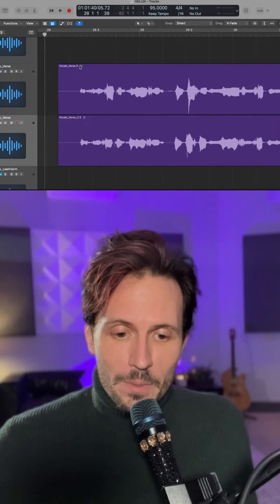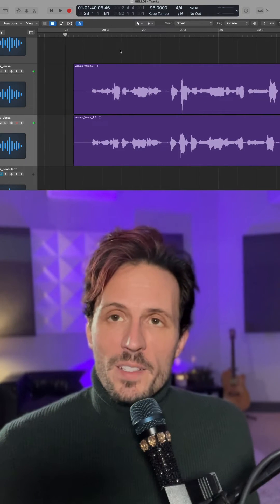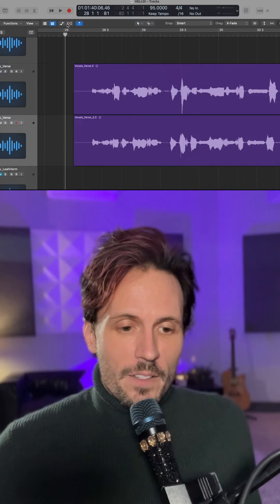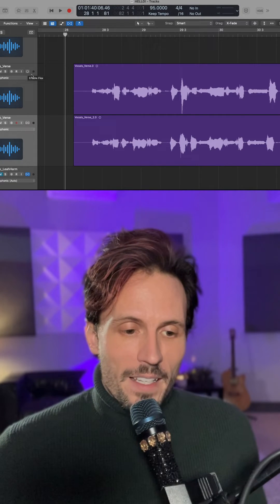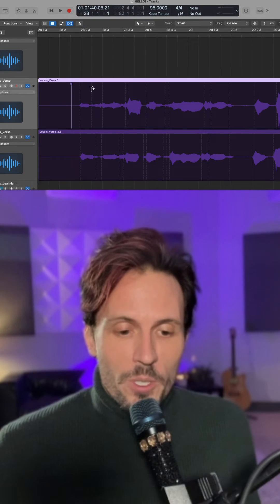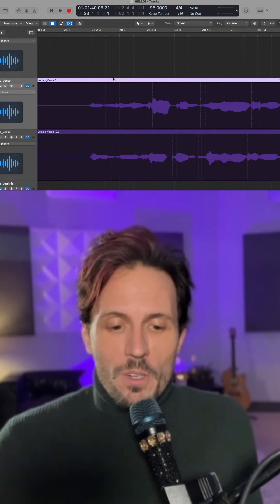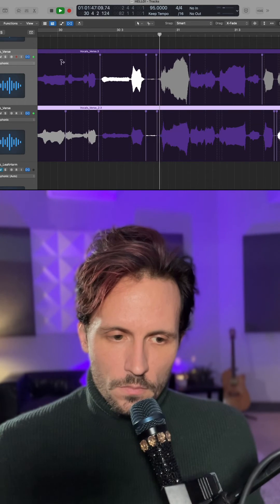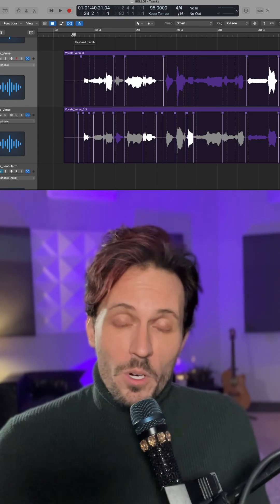Quantizing Vocals Using Logic Pro’s Flex Time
Flex Time is probably one of the coolest things in Logic. But if you don't use it correctly or do it right, you can get unwanted artifacts or little edit noises in your audio.

On this walkthrough, I show you how to cleanly stretch and edit vocal tracks using Flex Time: Specifically where to strategically place flex markers to avoid creating the glitchy, unpleasant artifacts in your mix.